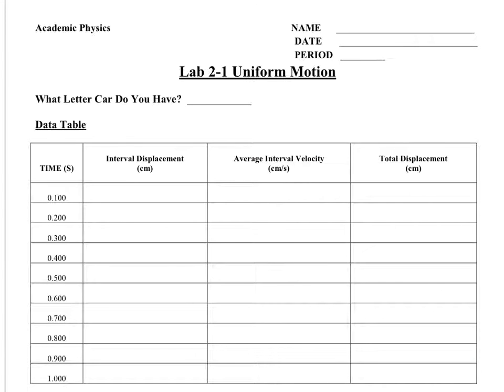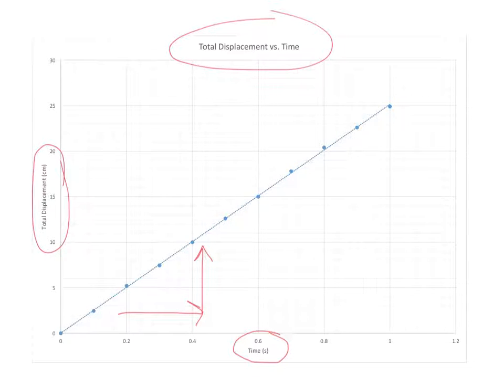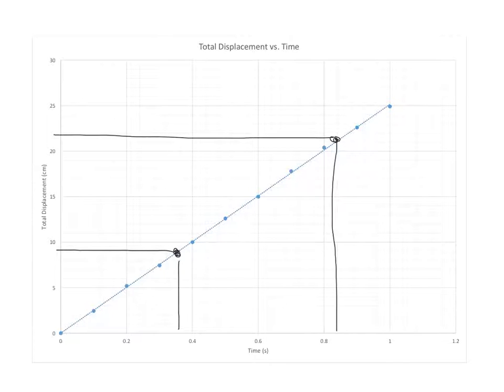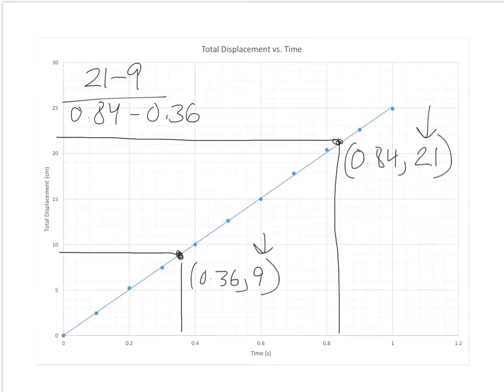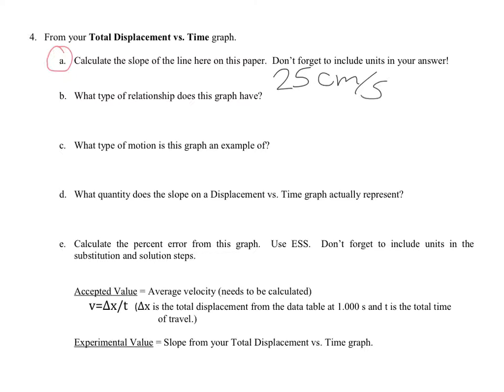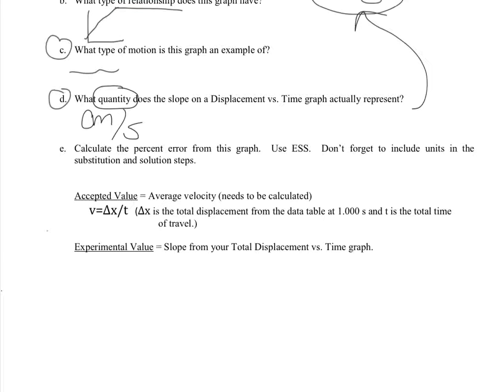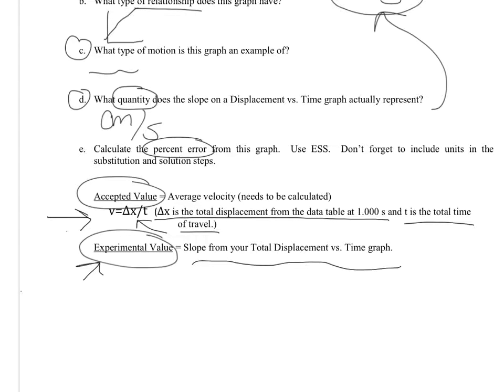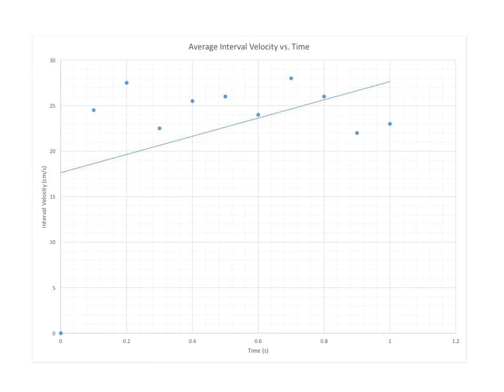JayPhysics Uniform Motion Lab Writeup Part 1